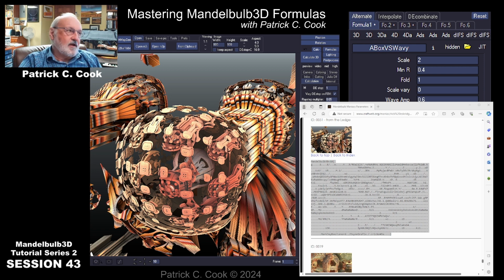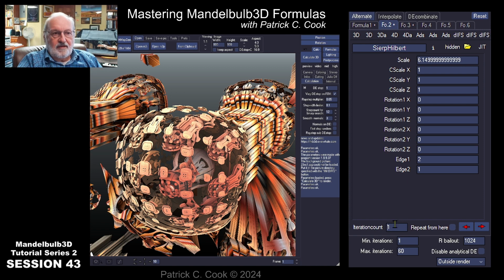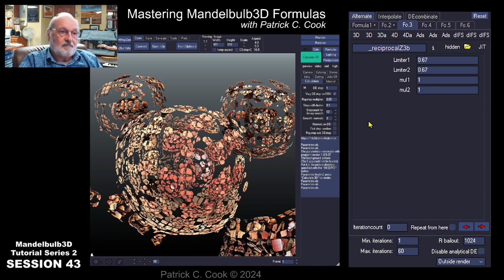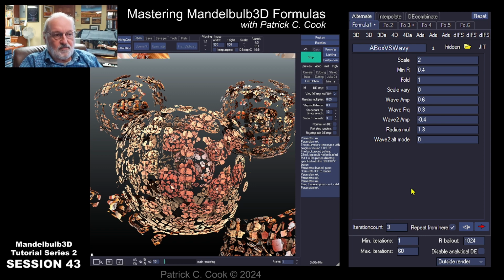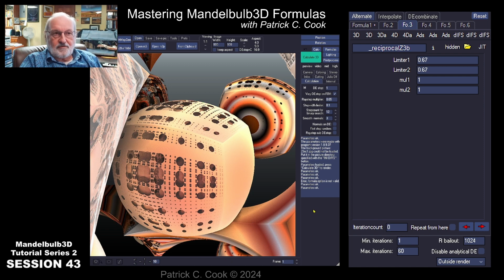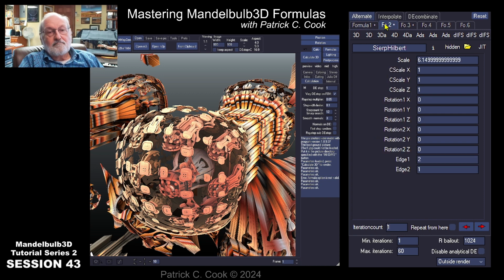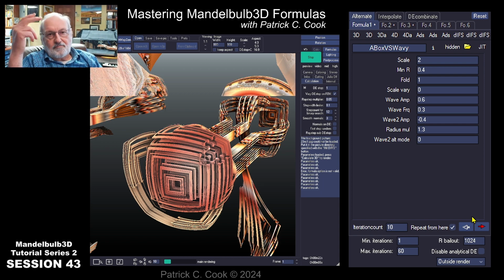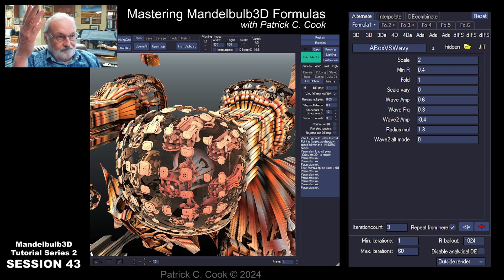FRM.43 Building a Mandelbulb3D Scene: see desc - Mastering Mandelbulb3D Formulas by Patrick C. Cook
Session 43 of "Mastering Mandelbulb3D Formulas" discussing building a Mandelbulb3D Scene; Learning from other's work, Examining a Parameter Set.